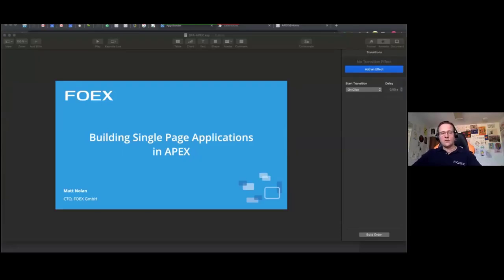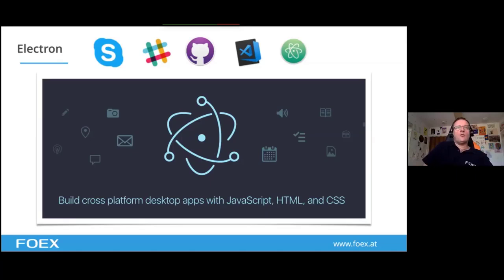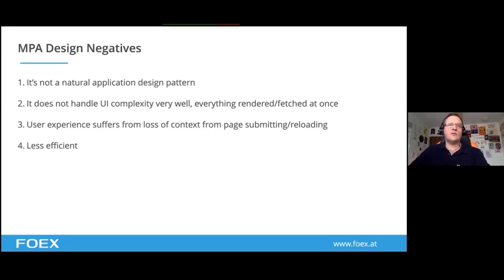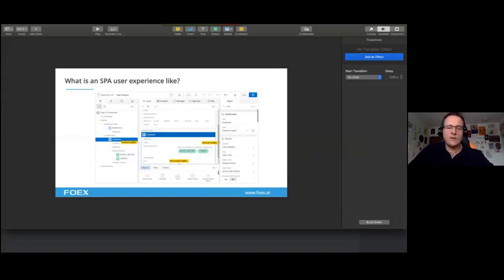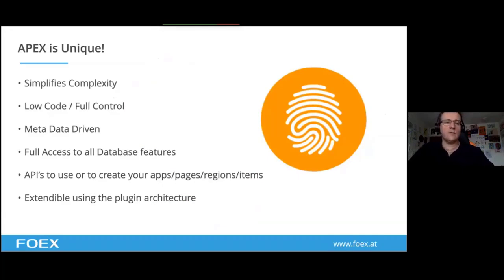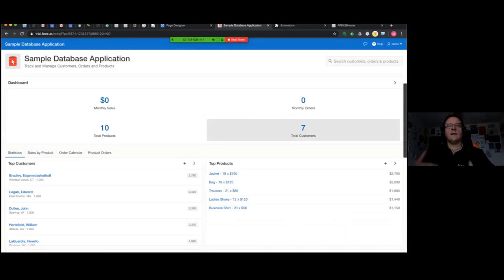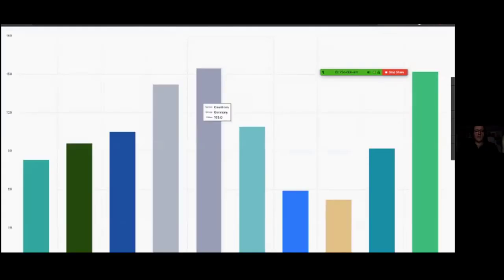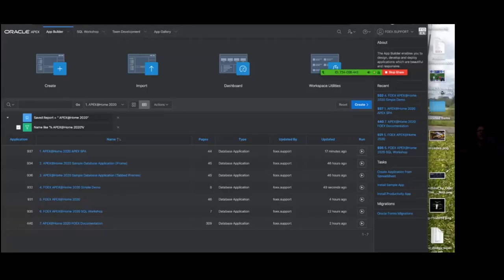Building Single Page Applications in APEX Matt Nolan